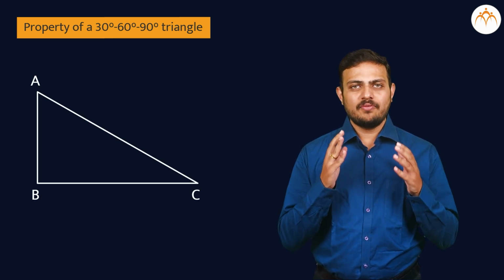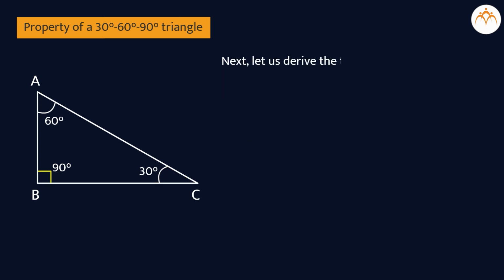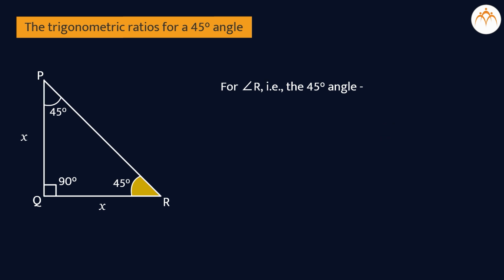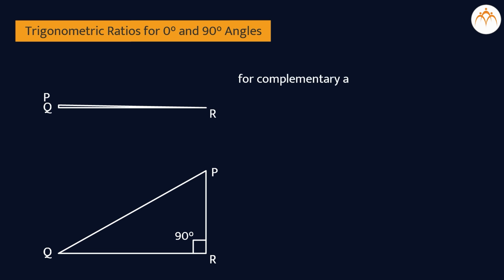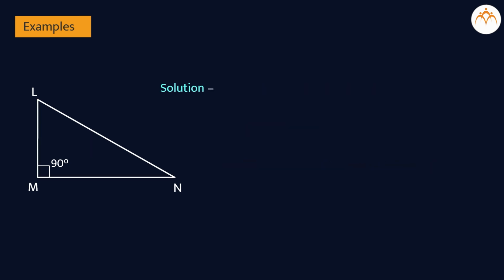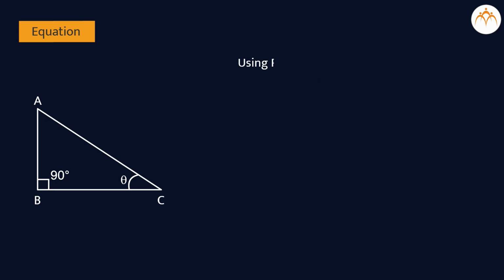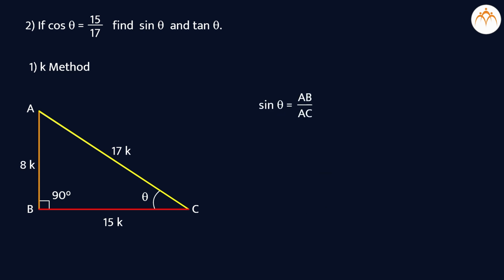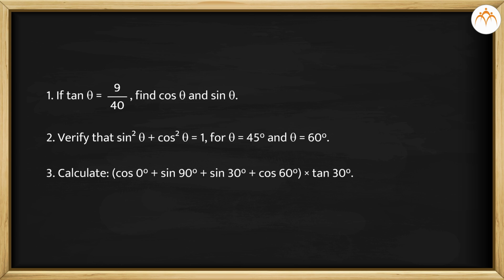Trigonometry – Part 2 | 9th Maths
Trigonometry – Part 2, Class 9, Jnana Prabodhini, Maharashtra Board,